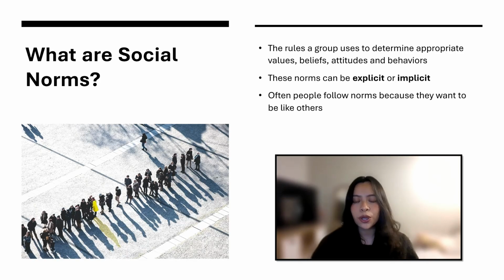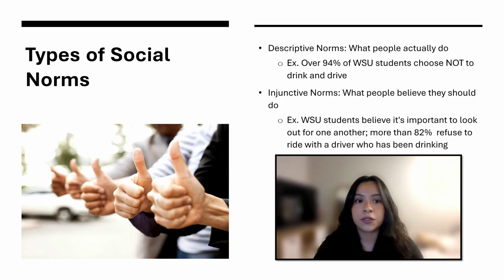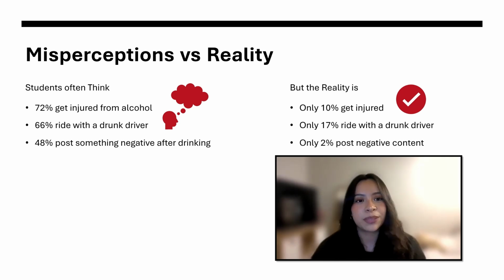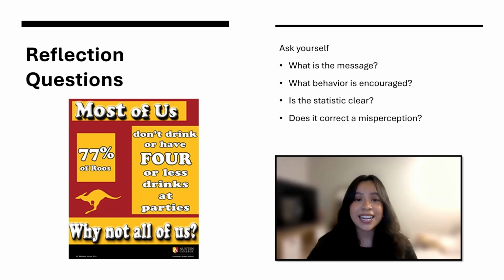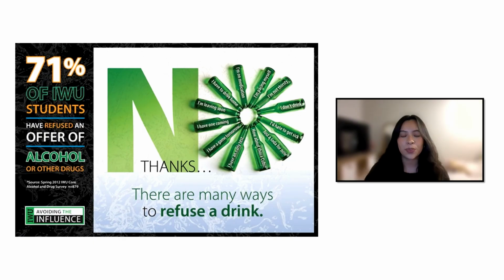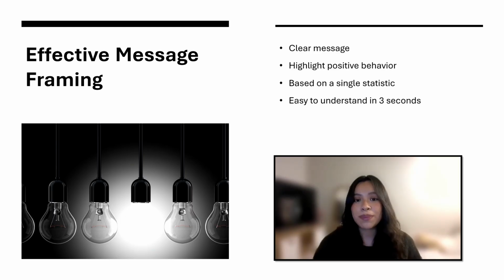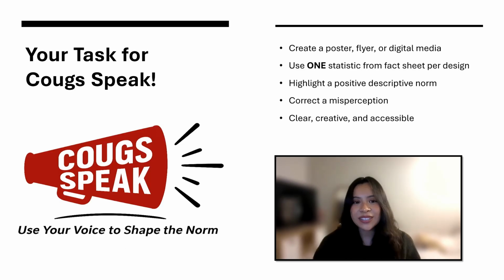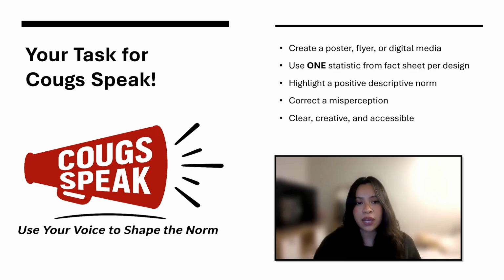Cougs Speak Social Norms